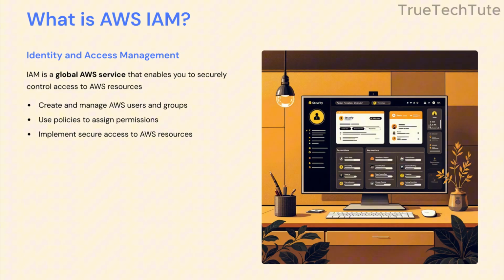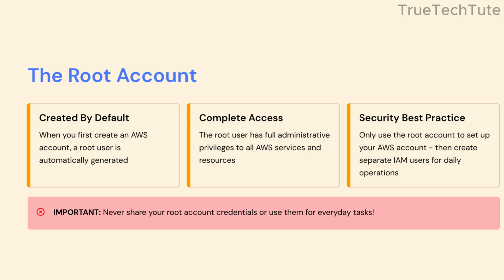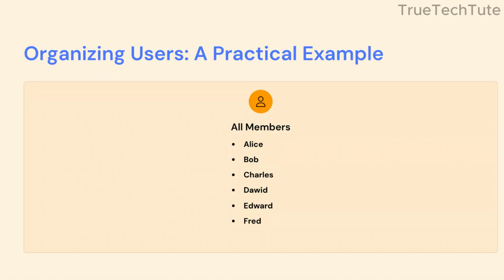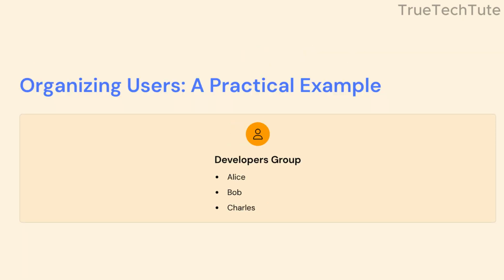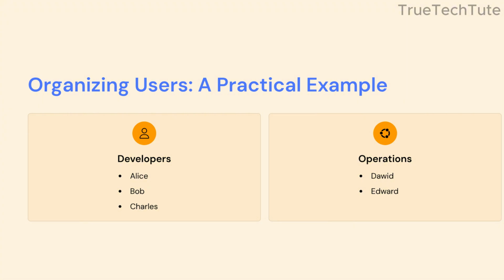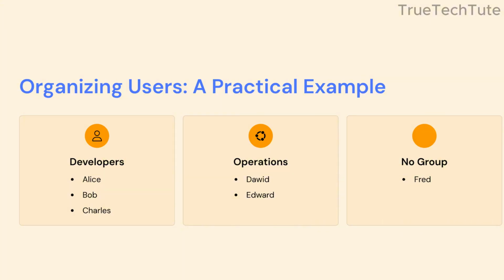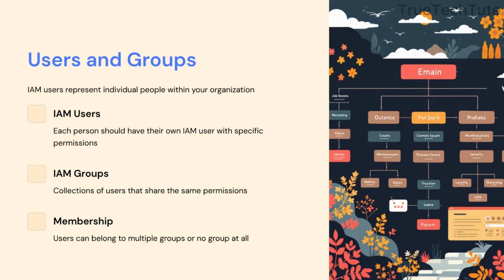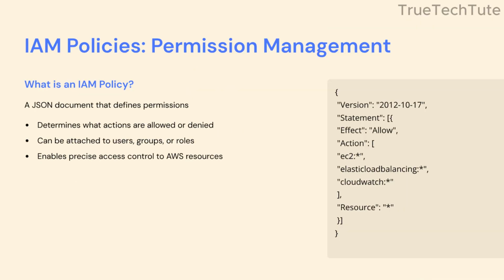Part 2 AWS Solution Architect Associates | AWS IAM Overview | Full Course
We upload videos Daily!

Welcome to Part 2 of our comprehensive AWS Solutions Architect Associate full course! In this video, we're diving deep into the fundamentals of AWS Identity and Access Management (IAM). This is a crucial service for anyone working with AWS, and a key topic on the Solutions Architect Associate exam.

We'll cover everything you need to know, from the basic concepts to hands-on best practices. Here’s a look at what you’ll learn:

IAM Overview: What is IAM and why is it the cornerstone of AWS security?

The Root User vs. IAM Users: Understand the critical difference between these accounts and the importance of following the principle of least privilege.

Users, Groups, and Policies: Learn how to organize your team, manage permissions, and assign policies to control access to your AWS resources.

Permissions in Practice: We'll walk through a demo of creating a new IAM user, assigning them to an admin group, and logging in to the AWS console.

Security Best Practices: Discover how to keep your account safe by avoiding the root user and implementing smart access controls.

Whether you're studying for your certification or just starting your cloud journey, this video will provide a solid foundation for managing secure access in AWS.